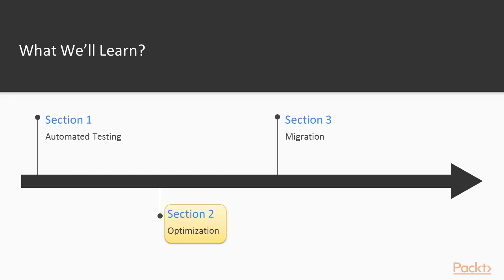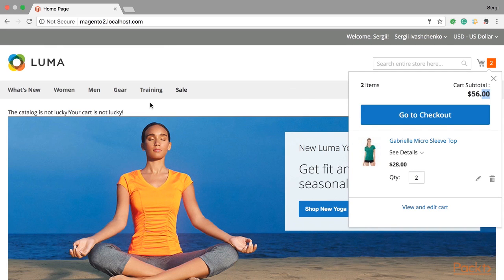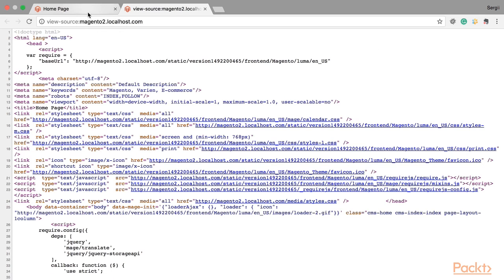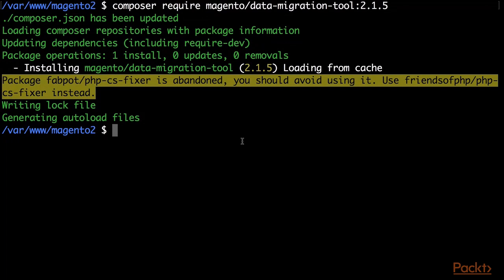Magento 2 Testing and Optimization : The Course Overview | packtpub.com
This video gives overview of the entire course.